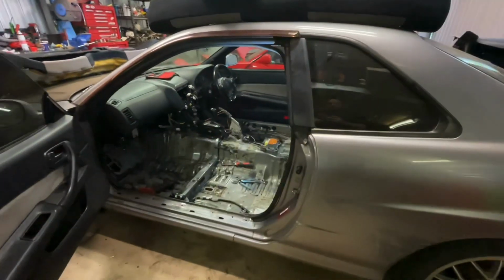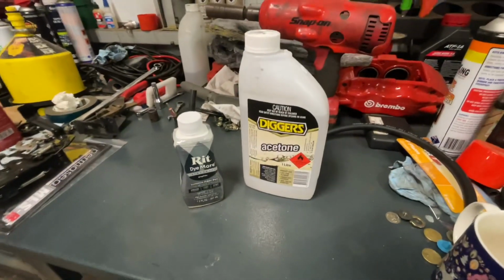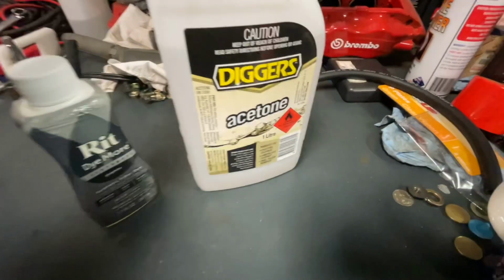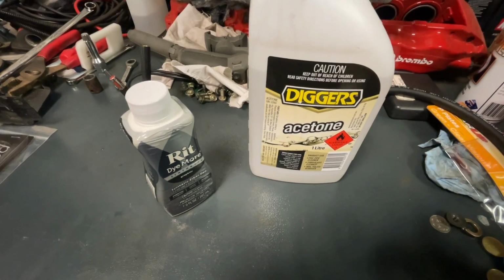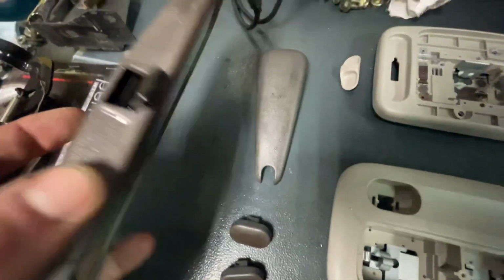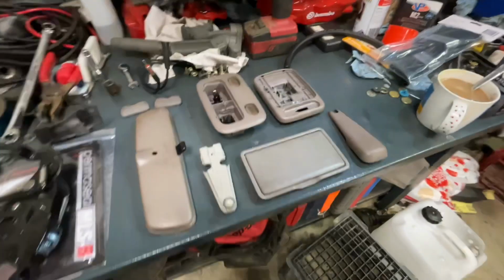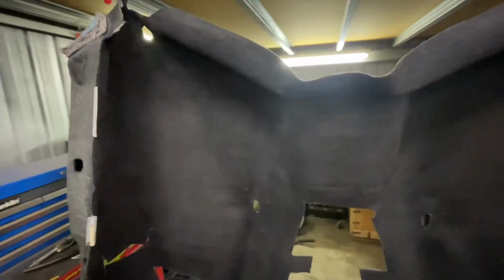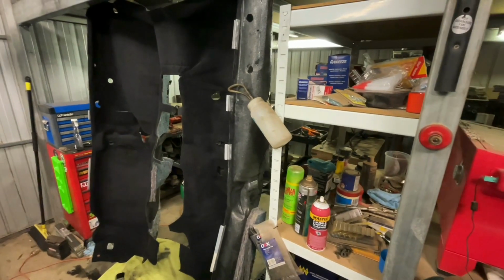How to dye car carpet - R34 GT to GTR conversion [Ep4]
Removing the carpet and some interior trims from my R34  in order to try and dye them darker.